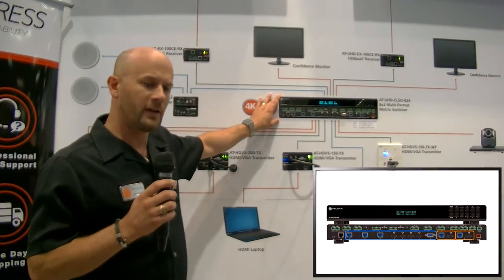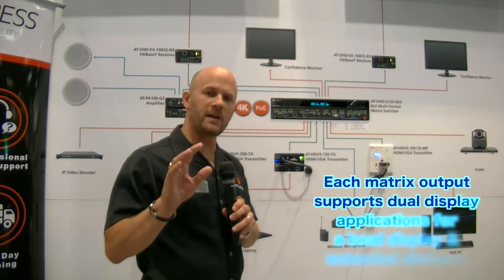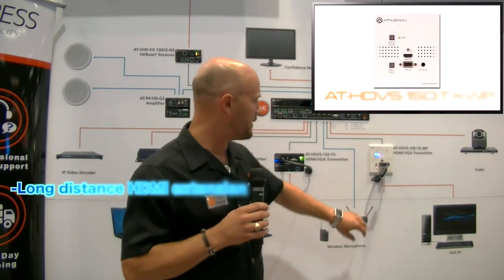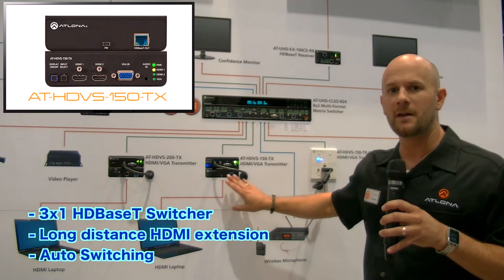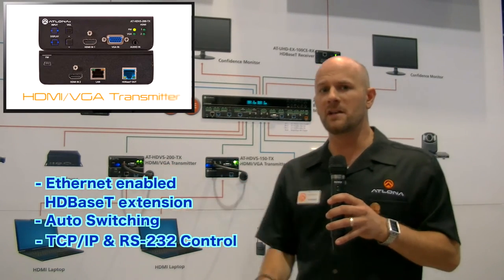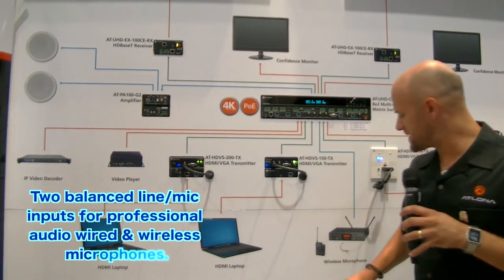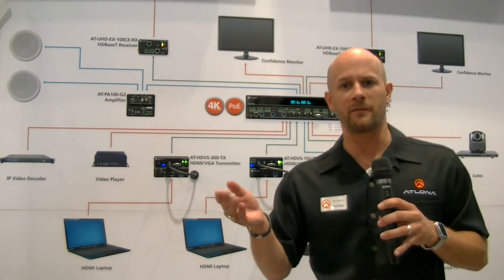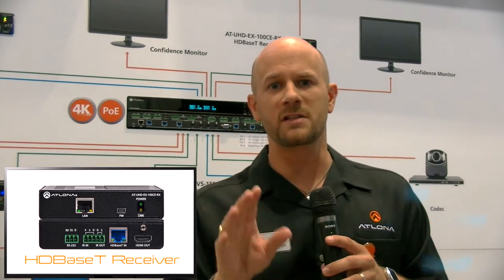Review of the Atlona AT-UHD-CLSO-824 Matrix Switcher from InfoComm 15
We were stoked to learn that Atlona has released the AT-UHD-CLSO-824 Multi-Format Matrix Switcher. With a lot of help from Ken Eagle, he was able to breakdown the features of the CLSO-824 and corresponding products including the AT-HDVS-150-TX-WP, AT-HDVS-150-TX, AT-HDVS-200-TX & AT- UHD-EX-100CE-RX.

Special thanks to the Atlona Team for allowing us to shoot video footage at their booth.